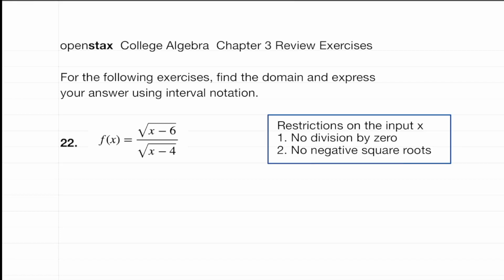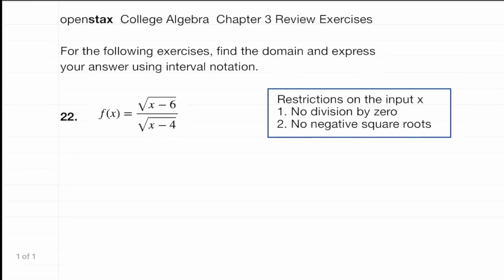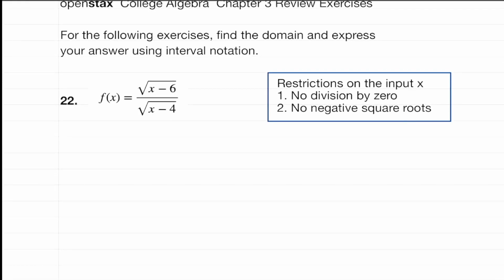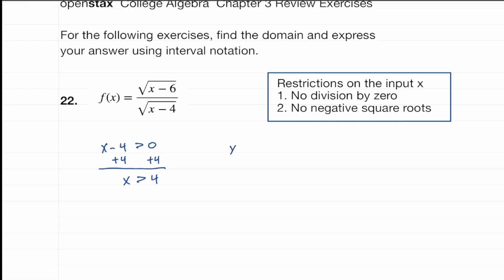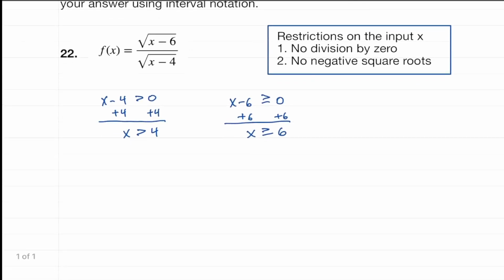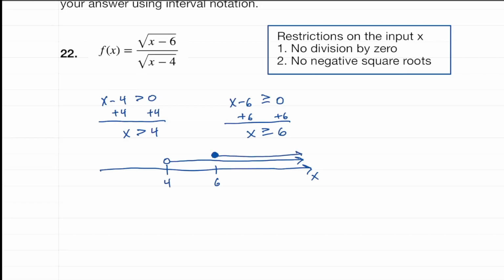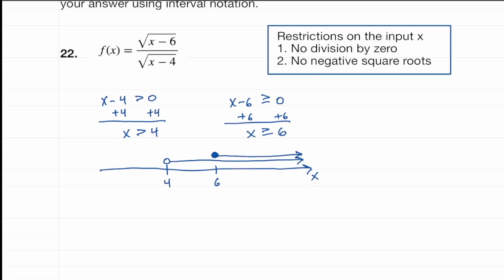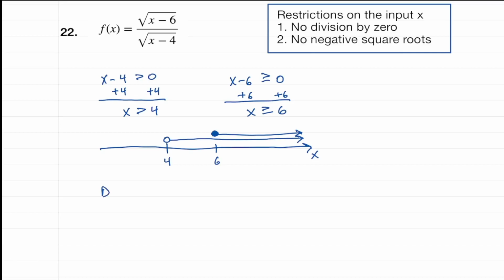OpenStax College Algebra, Chapter 3 Review Exercises Problem 22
In this video, I'll show you how to solve problem 22 in the Chapter 3 Review Exercises of College Algebra by OpenStax. In this problem we find the domain of a function and write it in interval notation.